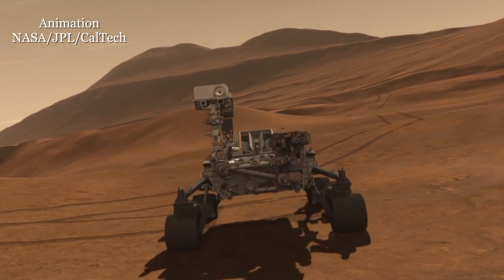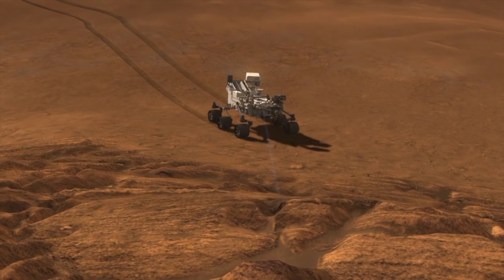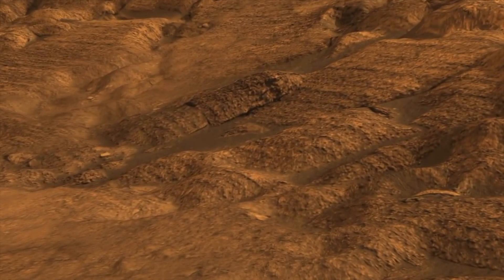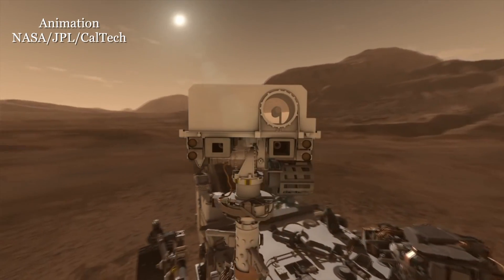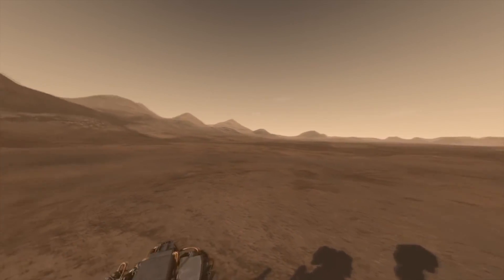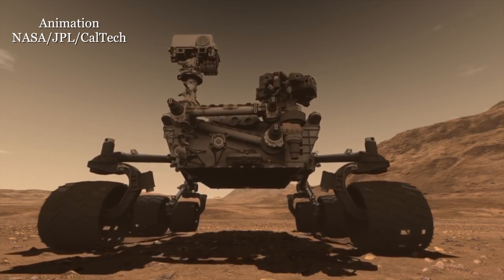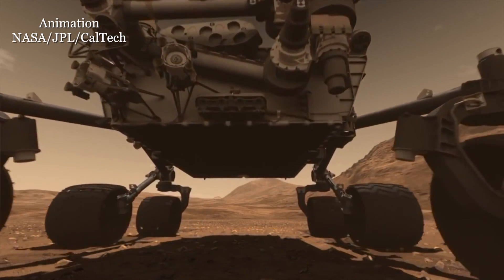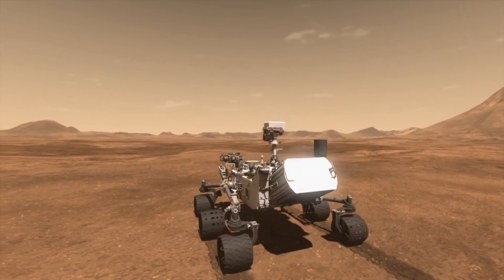Los Alamos on Radio Cafe: Nina Lanza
The popular science interview series "Radio Cafe" with Mary-Charlotte Domandi returns starting Wednesday, April 12, 2017 and can be heard in its entirety at scienceradiocafe.org. First up in the new series is Los Alamos National Laboratory’s Nina Lanza from the Space and Remote Sensing group. Lanza is a planetary geologist who has been part of the Mars Curiosity Rover “ChemCam” team since 2012. The Radio Cafe program can also be heard Wednesday mornings at 8:30 on KUNM 89.9 FM.